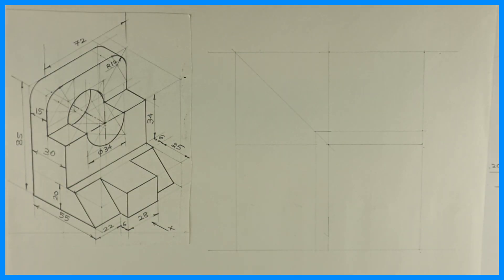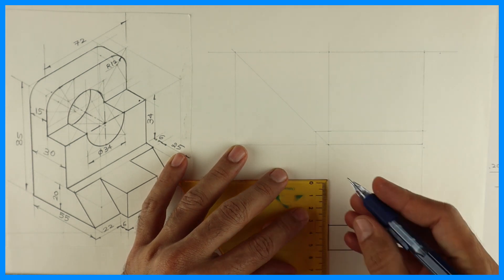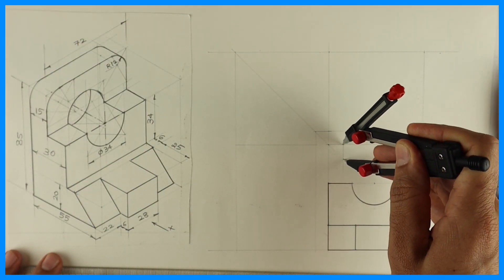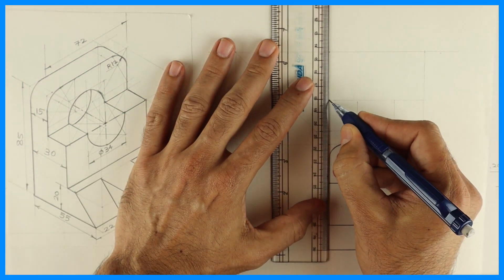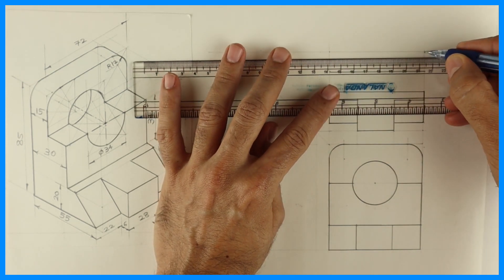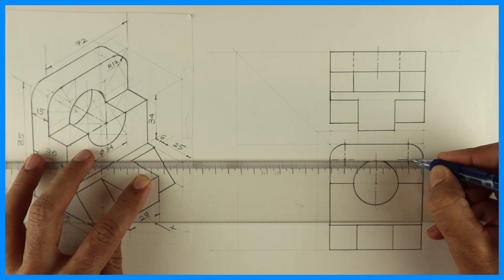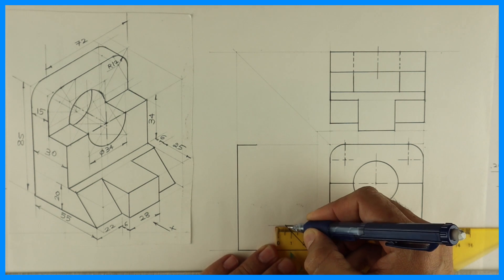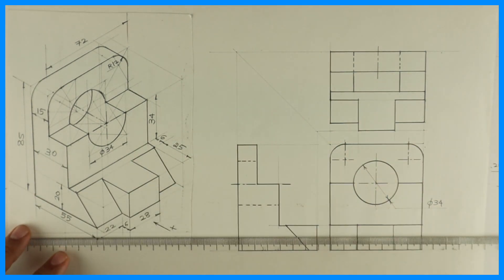Orthographic projection - Technical drawing - Engineering drawing